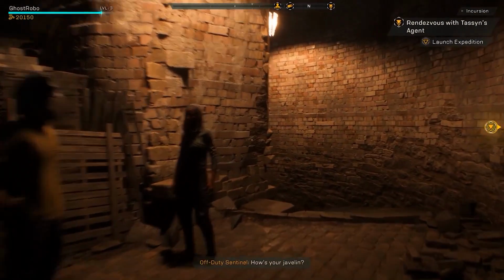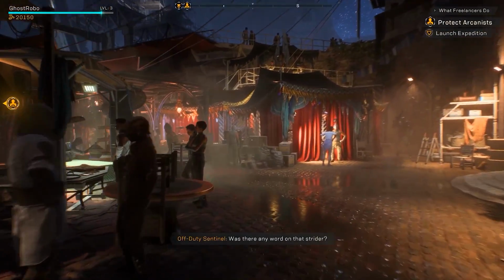Anthem FIXES Major Problem! BioWare Addressing Anthem Gameplay Issues Quickly?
EA's Bioware Game Anthem had Problems from launch, and already one of the MAJOR PROBLEMS in Fort Tarsis that I personally hoped would get fixed has already been addressed and we talk about it in this video!  Are you still excited for Anthem Gameplay are you getting it on PS4, PC, or Xbox One?